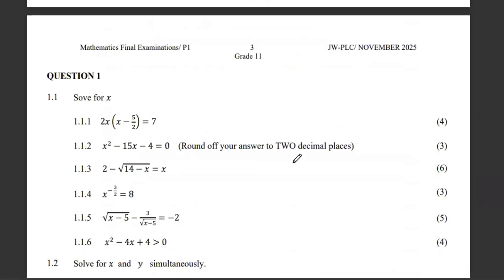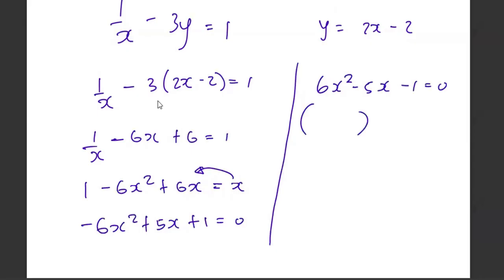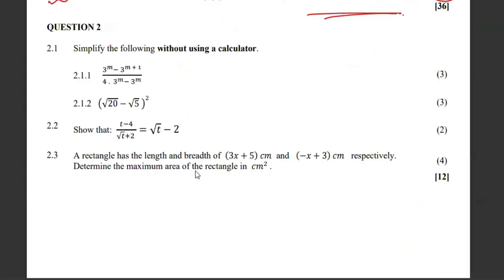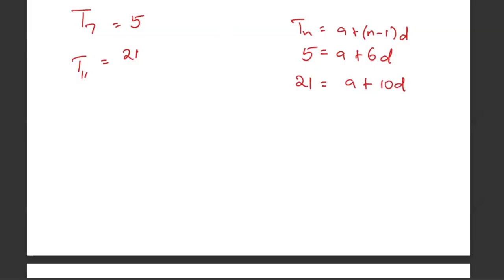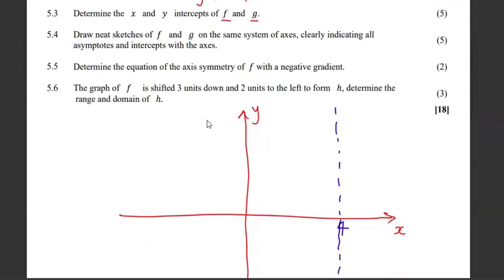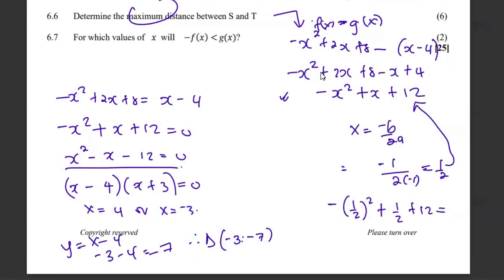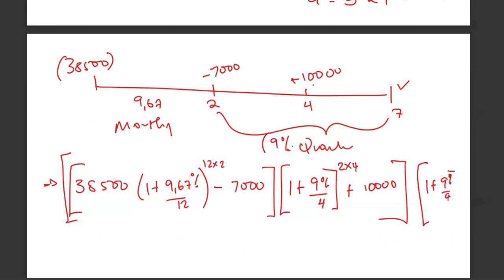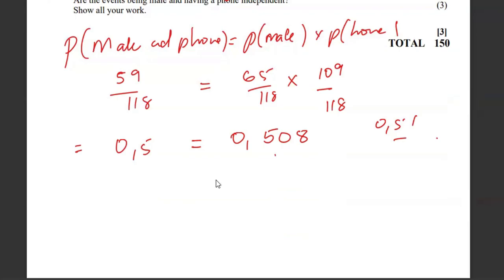2025 MEMO GRADE 11 MATHEMATICS MEMO P.1 TERM 4 GRADE 11 MATHEMATICS P1 gets answered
2025 MEMO GRADE 11 MATHEMATICS MEMO P 1 TERM 4 GRADE 11 MATHEMAICS P 1 get answered